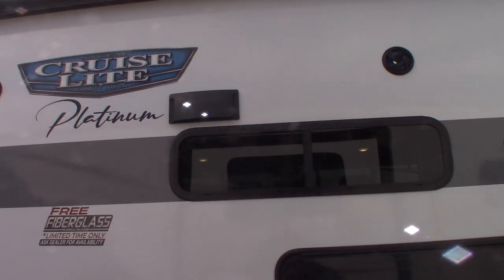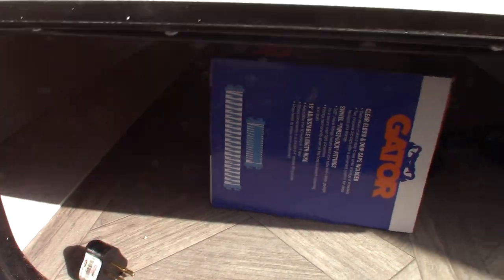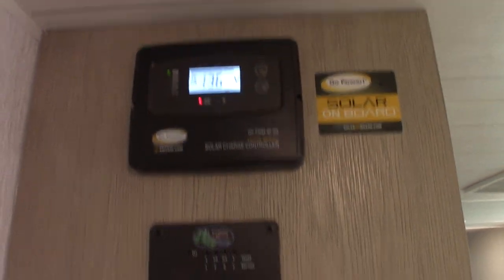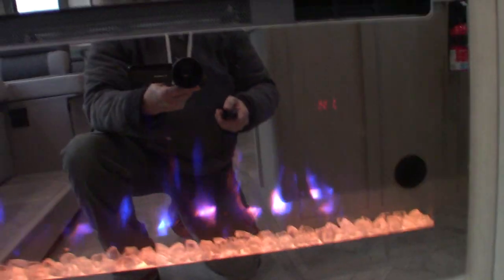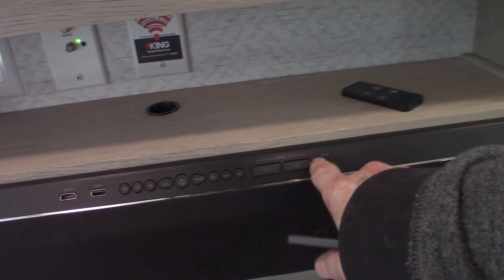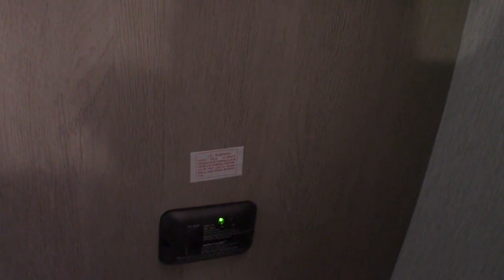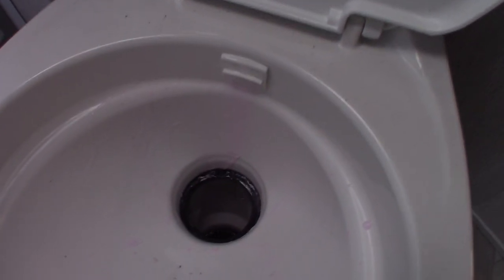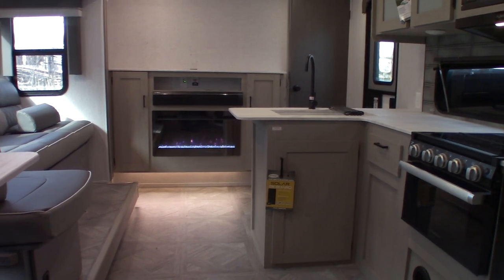2023 Salem Cruise Lite 263BHXL (with solar panel)